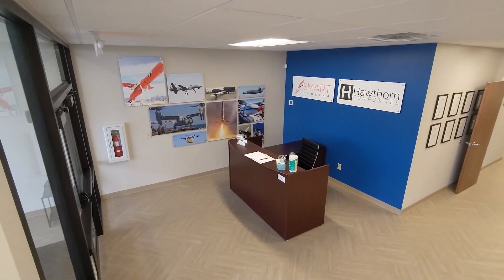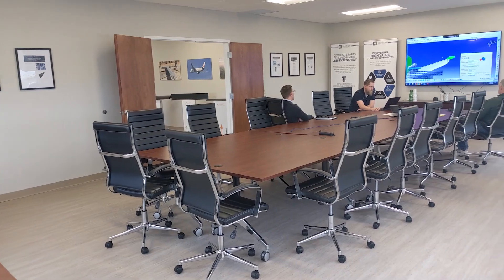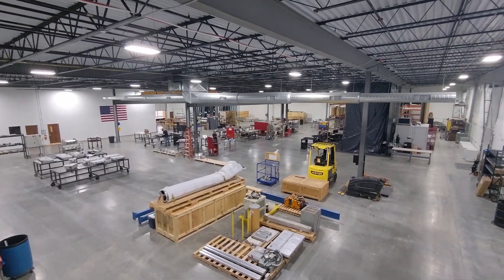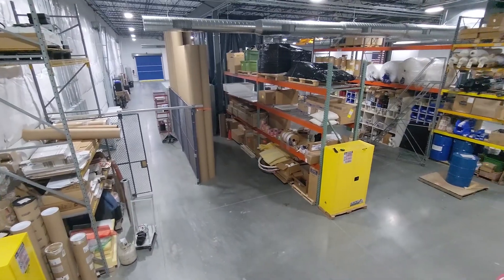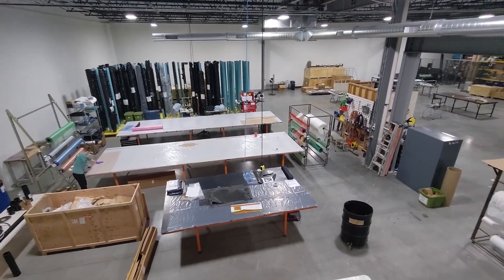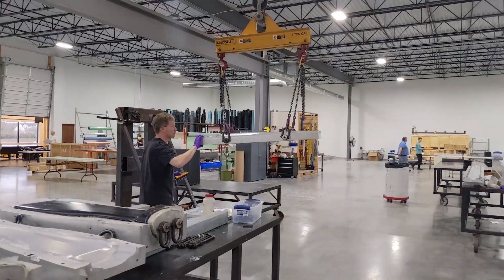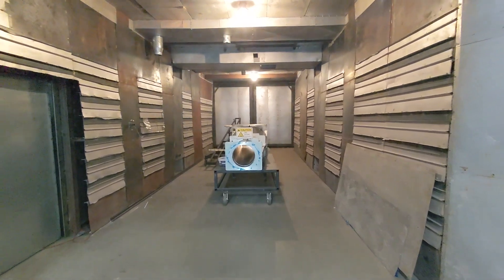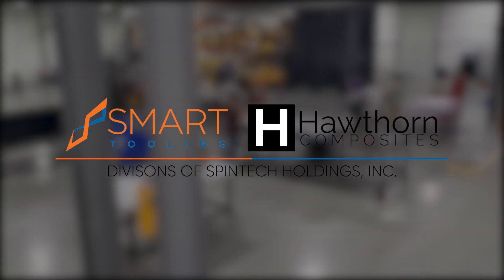New Facility Tour | Hawthorn Composites & Smart Tooling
Welcome to Spintech Holdings new facility. We are now located in Miamisburg, Ohio. Once you enter the facility, you enter our reception and display area. next is our Wright Brother board room. Spintech has 8,500 square feet of office, conference, and break room area to accommodate our current 23 employees, with lots of room for growth.

The shop floor includes 20,000 of conditioned manufacturing space and 5,500 square feet unconditioned manufacturing space.  As a part of our AS9100 accreditation, we have a fully controlled receiving and inventory area.

In the fabric cutting room, our 6' x 22' automated fabric cutting machine allows us to quickly and accurately prepare carbon fiber layups. Our layup area is next, where we also prepare our fabric to manufacture out Smart Tools. We anticipate a self contained clean room will be added in this area.

The fabrication area is set up to be fully configurable and modular, allowing us to quickly shift production between multiple projects and to accommodate dedicated fabrication lines. Our unconditioned oven and finishing room features 6 curing ovens, the largest is 40' x 12'5 x 12.5'

Spintech Holdings, Inc provides novel composite manufacturing solutions and high value composite parts for aerospace, defense, and green energy manufacturers world-wide.